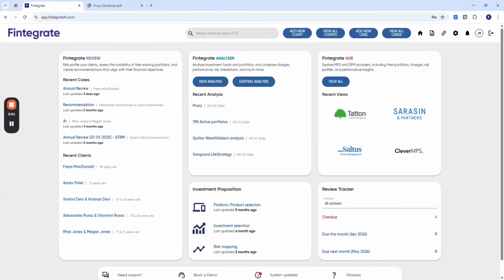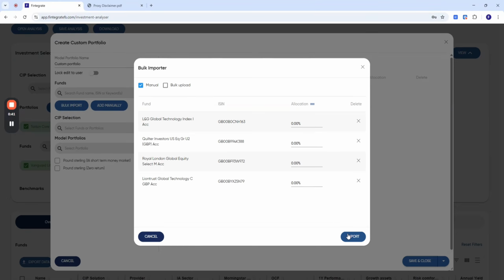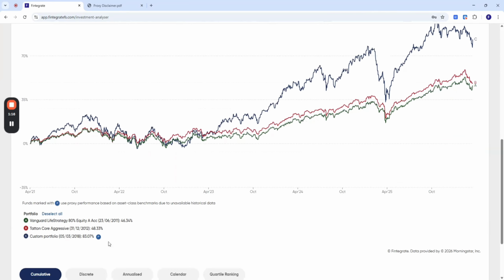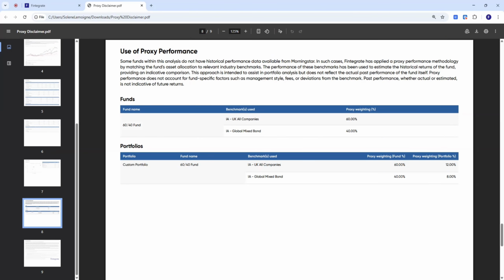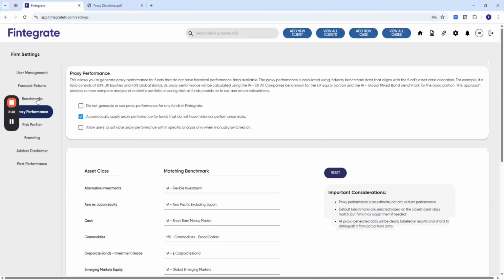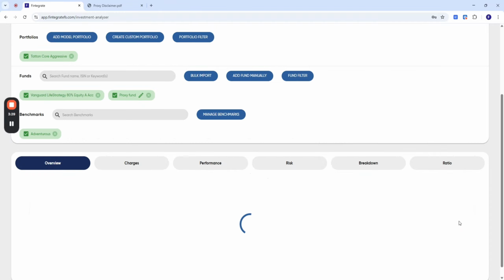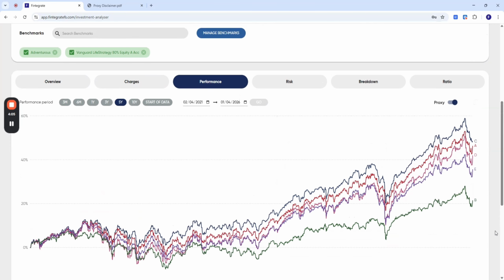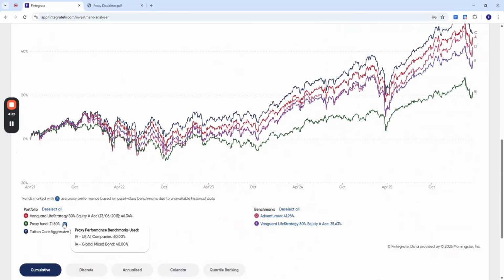Introducing Proxy Performance in Fintegrate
How to use proxy performance and custom benchmarks in Fintegrate
Most portfolio comparisons have a gap somewhere. A fund with no historical data. A benchmark that doesn't reflect your investment process. An analysis that's almost complete.
In this walkthrough, Sol shows you exactly how to:

How to use proxy performance to generate estimated fund performance where historical data is unavailable
How proxy performance is calculated using weighted asset class benchmark data
How to toggle proxy performance on or off and view the methodology in full
How to adjust default benchmarks for each asset class within Fintegrate settings
How to build custom benchmarks that reflect your firm's centralised investment proposition
How to use fund-based benchmarks to compare a recommended portfolio against a specific fund or strategy

No gaps in your analysis. No unexplained assumptions. No benchmarks that don't match your process.
👉 Watch the walkthrough to see how proxy performance and custom benchmarks work inside Fintegrate.